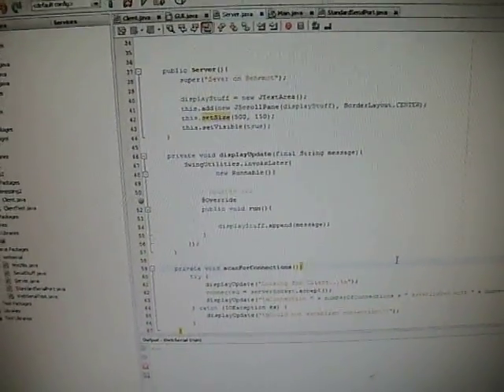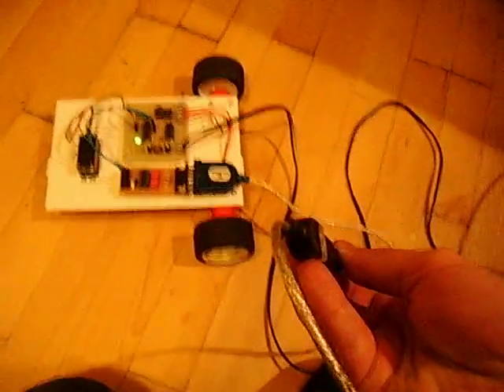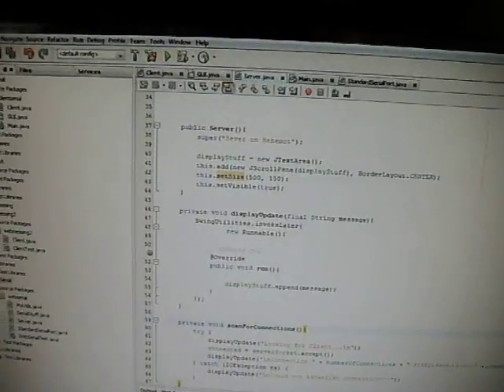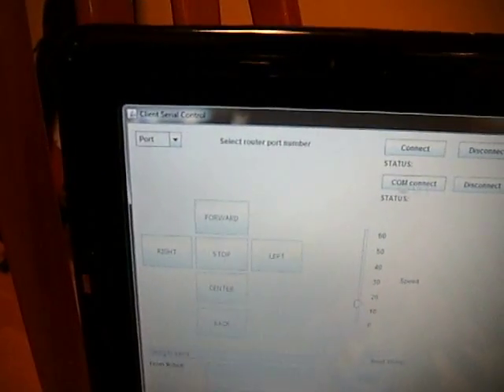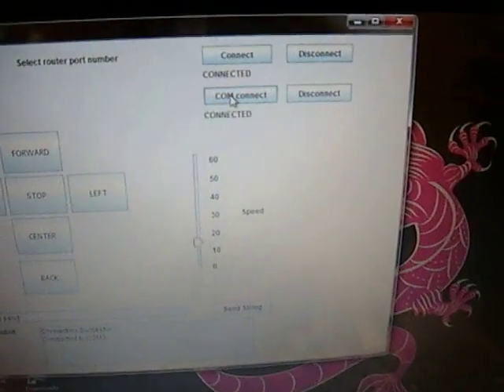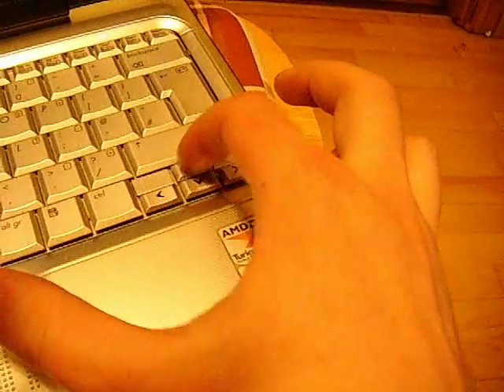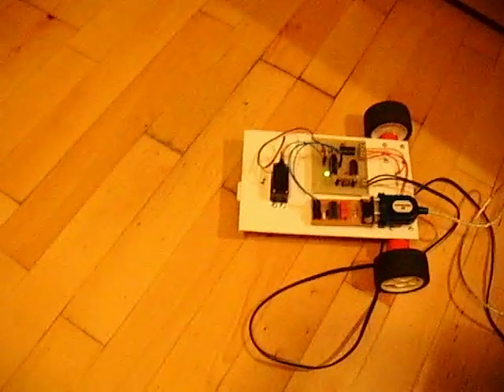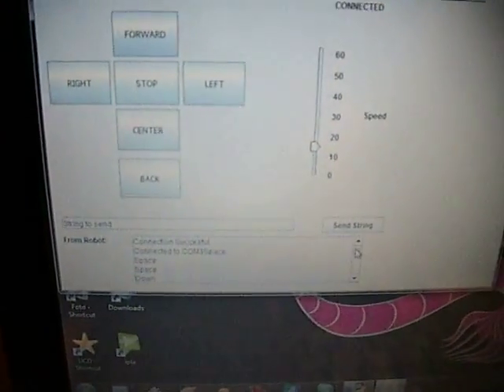client-server-serial port control in JAVA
Next video about my project. Now I added a client - server communication which allows me to control the serial port on the PC over the internet.